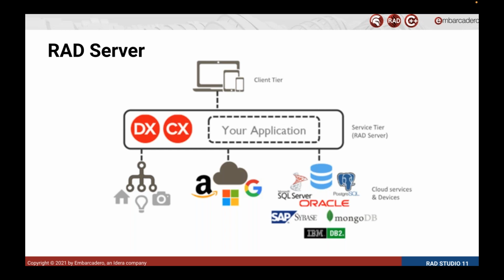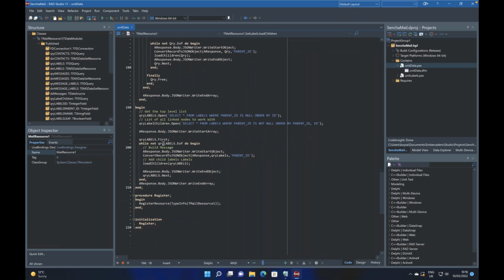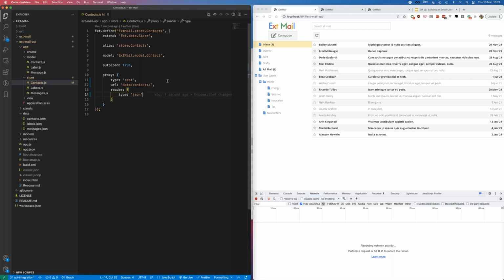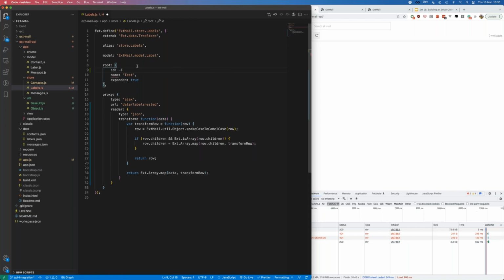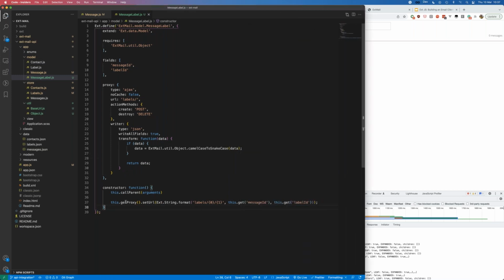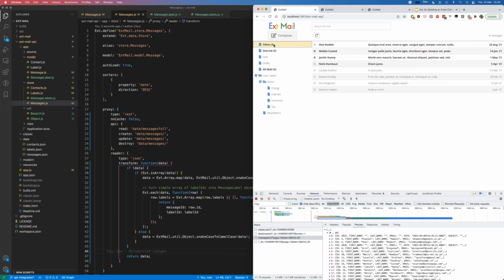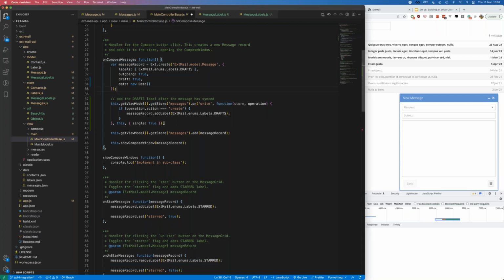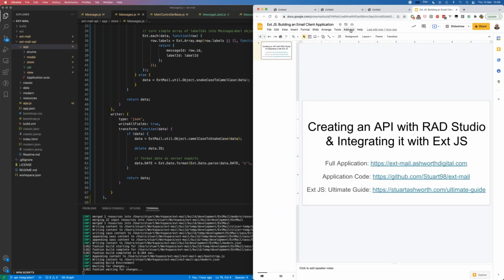Sencha Cafe! Building an Email Client - Part 6 - Using a RESTful Backend for data in Ext JS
Join Stuart Ashworth, Sencha MVP, and Stephen Ball, (Embarcadero) in the sixth part of the series building an Email Client using just the Sencha Ext JS framework and components.

Part 6 moves from a static JSON dataset used for prototyping to an active RESTFul backend, rapidly developed using RAD Server

Why not code along with a copy of Sencha and a copy of RAD Studio,